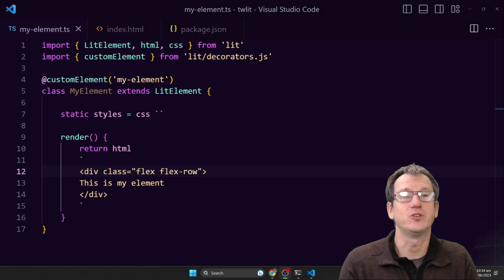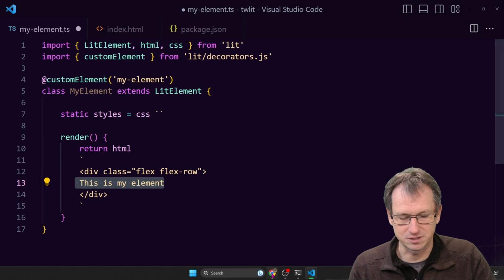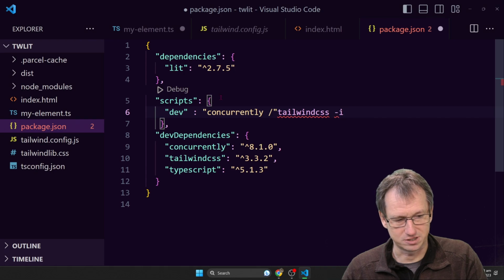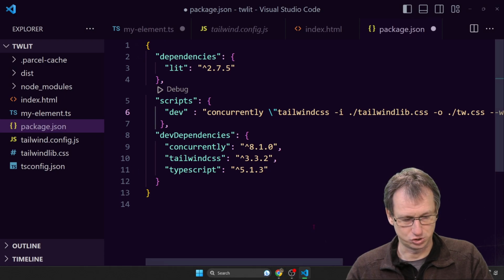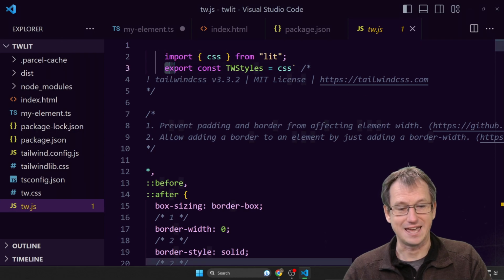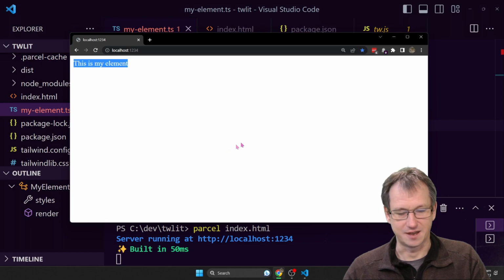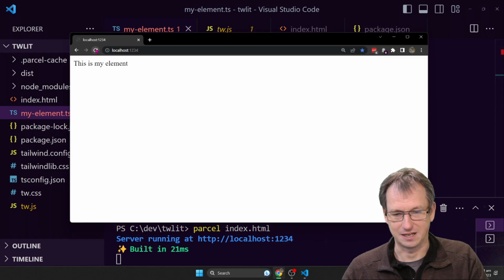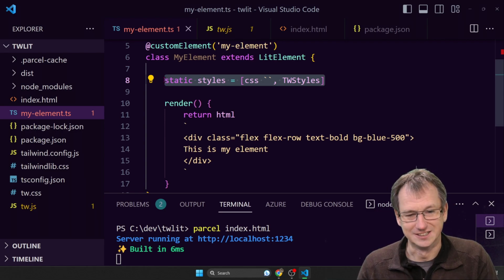Using TailwindCSS with LitElement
Using TailwindCSS with LitElement is something that takes a little bit of configuration. The issues arise firstly due to ShadowDom which means any Tailwind CSS styles specified in the encompassing projects will not pass through this boundary into our LitElement. So we need to add the Tailwind classes explicitly into our LitElement, and in particualr into the 'Styles' property. This property uses Constructable Style Sheets under the hood and so is the best place for us to place our Tailwindwind classes as any duplication issues are taken care for us.

In the method outlined in this video we use an NPM package 'TWLit' that transforms the standard Tailwind generated CSS file into an importable JS equivalent. This way we can simply import the generated classes into our component and also have them updated in realtime whenever they are updated.

00:00 Intro
01:50 Create Standard TailwindCSS Setup
03:00 Update Package.JSON
03:15 Add TailwindCSS to Package.JSON
04:00 Add TWLit to Package.JSON
05:00 NPM install TWLit
06:00 Run our Setup
06:50 Update LitElement with TWLit import
07:10 Update LitElement with Static Styles of TWLit